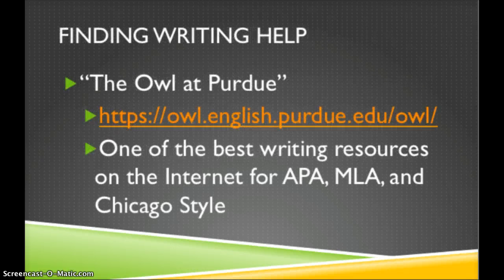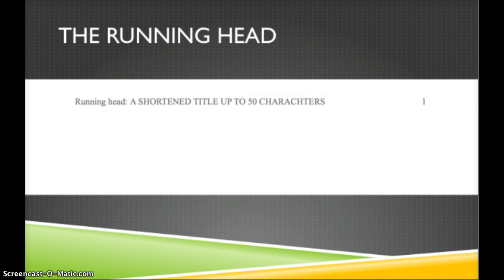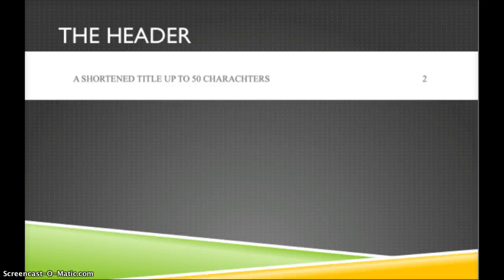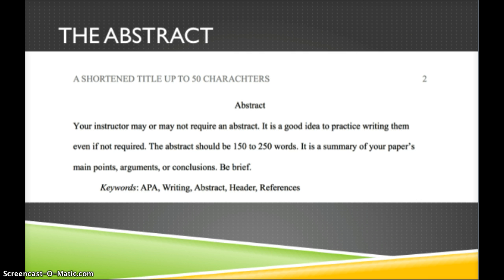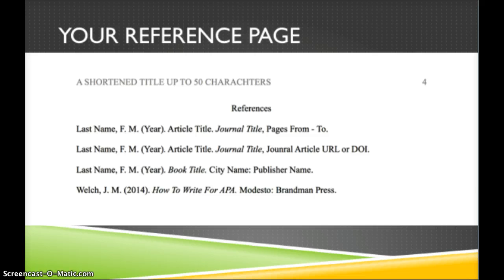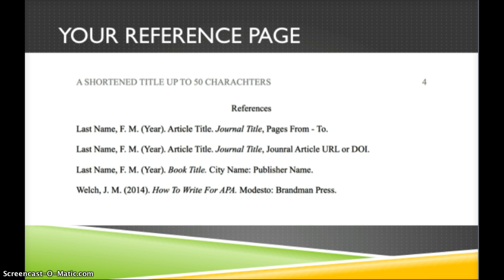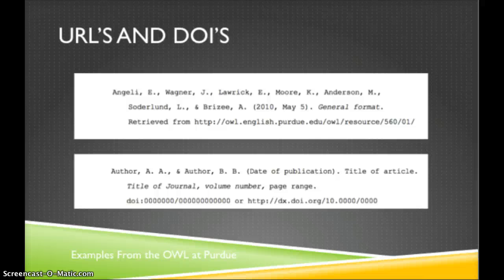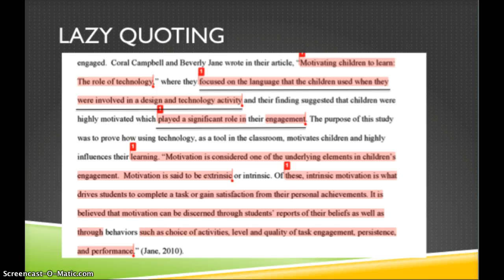Avoiding Common APA Mistakes (14:02)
Avoiding Common APA Mistakes